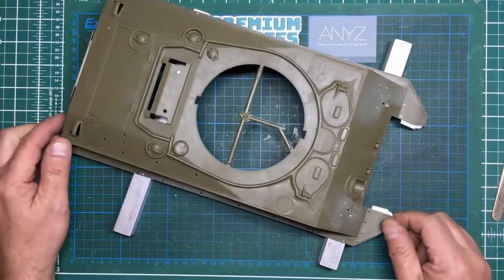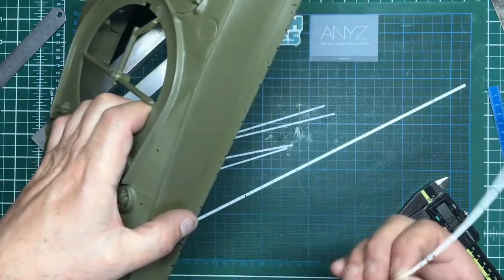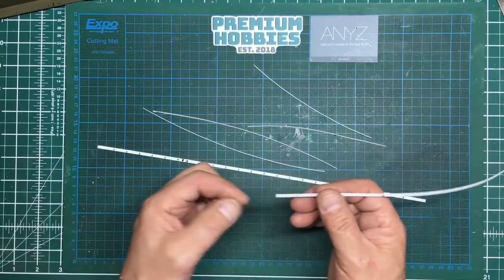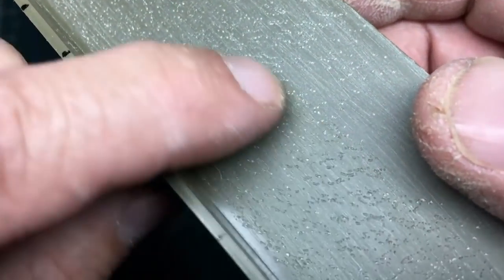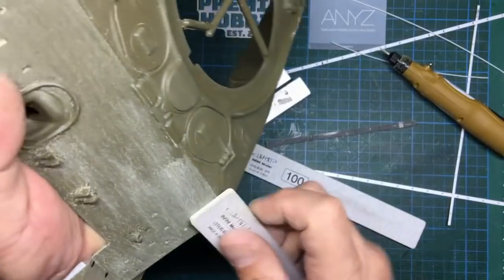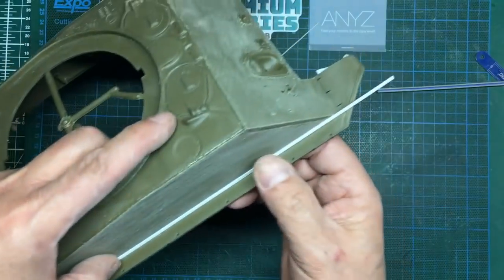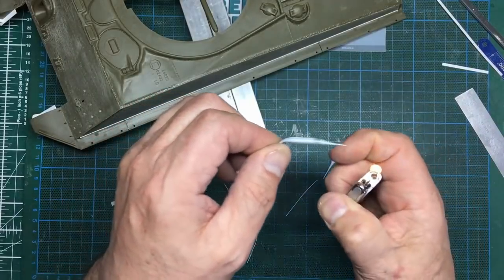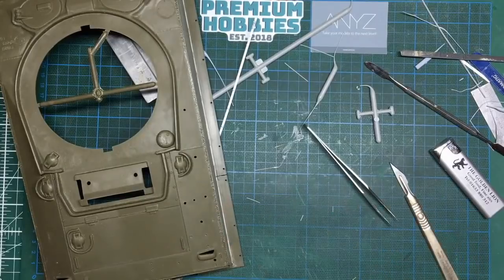Lets build a Tamiya 1/16 RC Sherman. Part 21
In part 21 we make up the strips to add detail to the fenders, ahieve a hot rolled steel texture and also the flame cut end pattern. Then we add the weld on strip which the fenders bolt to.